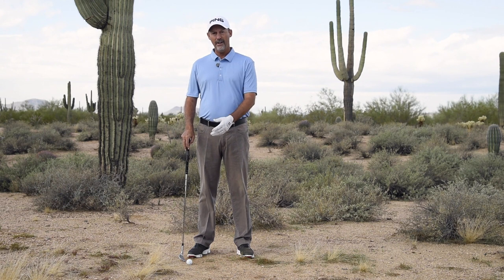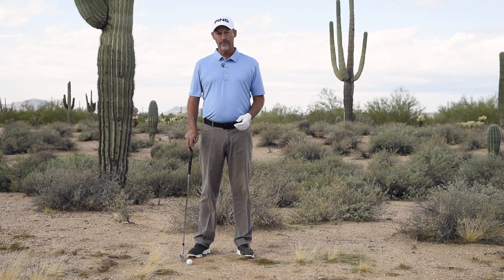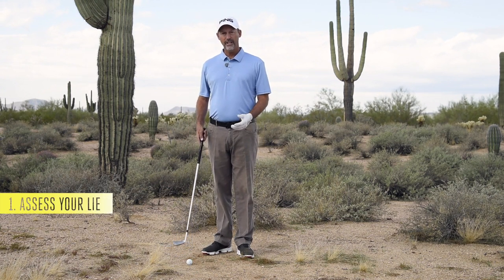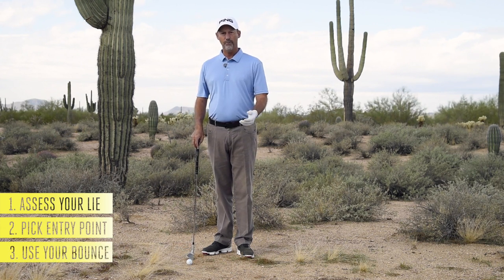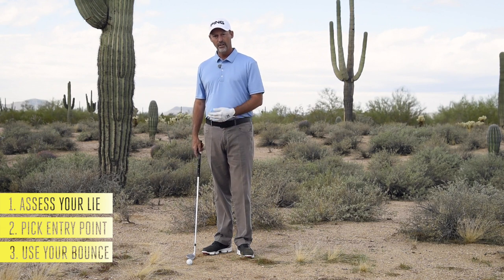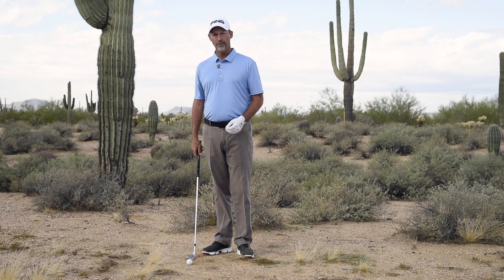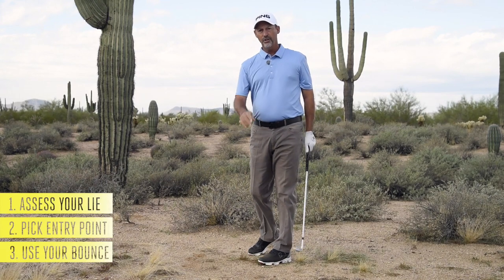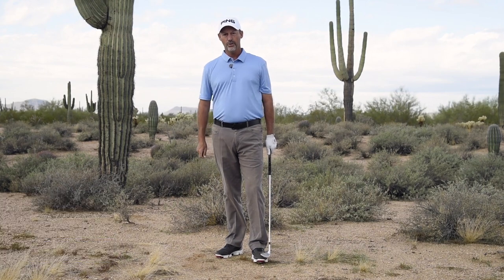Stan Utley: Pitch It High From Any Lie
The key to hitting it close is knowing your lie.